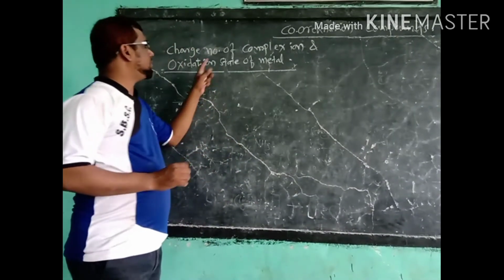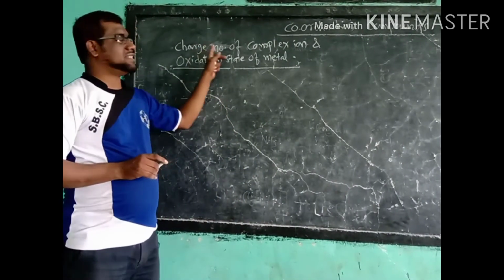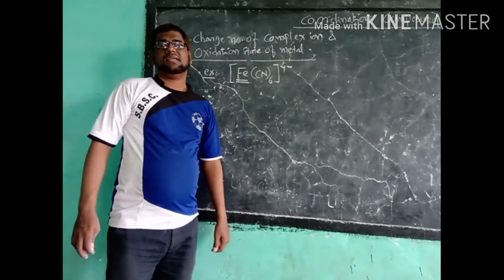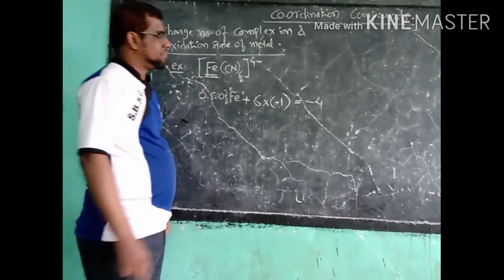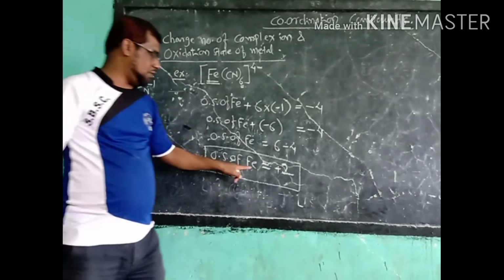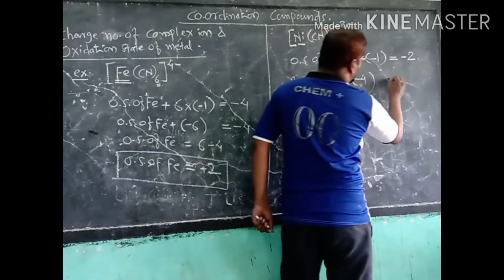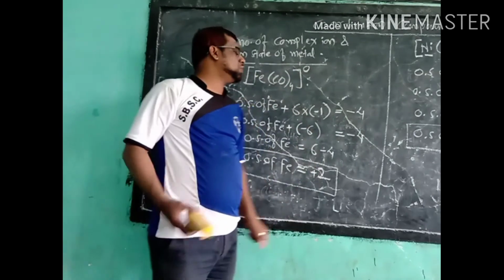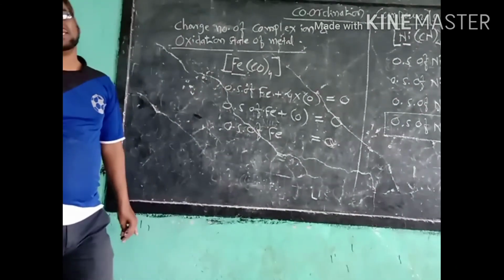Coordination Compounds, L 6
Charge no. Of complex ion and oxidation and oxidation no. Of metal ion.